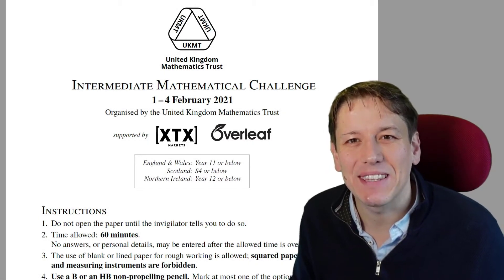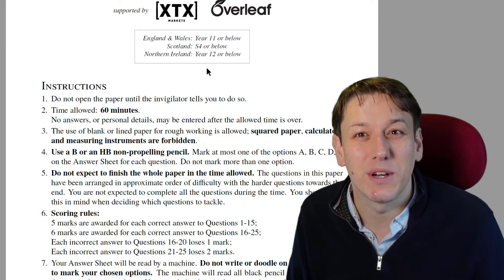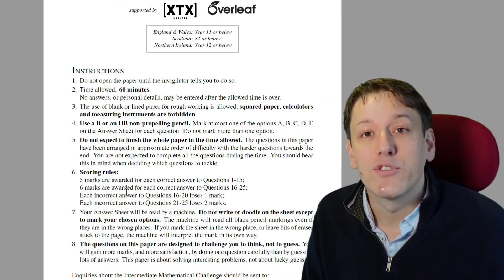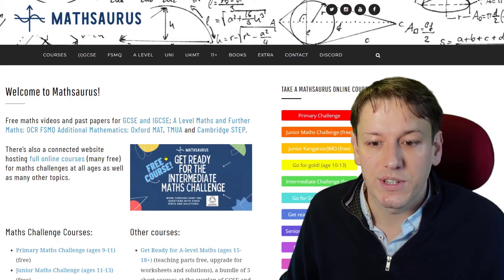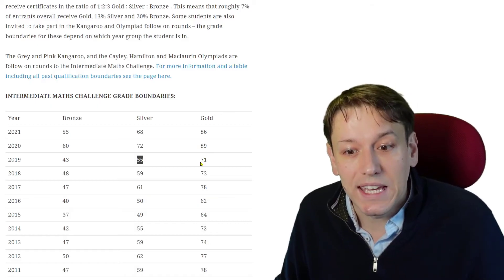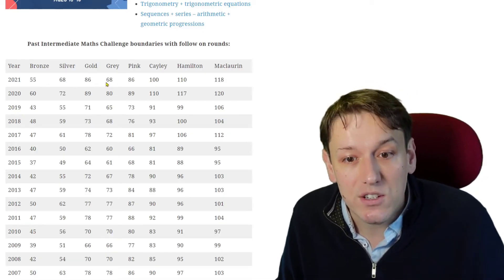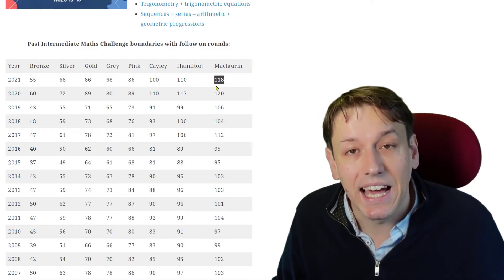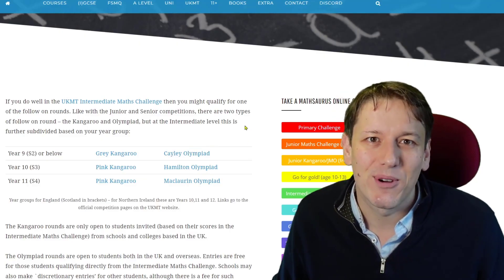How to get gold in the Intermediate Maths Challenge (UKMT) and qualify for the Kangaroo and Olympiad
How well do you need to do to get a Gold (or Bronze or Silver) certificate in the Intermediate Maths Challenge and qualify for the follow on rounds?  Should you guess answers if you don't know them?  What are the different follow on rounds for different year groups?  In this video I'll tell you all the answers to these questions and more so you'll be ready for the UKMT Intermediate Maths Challenge!